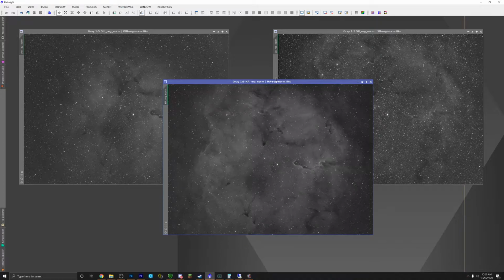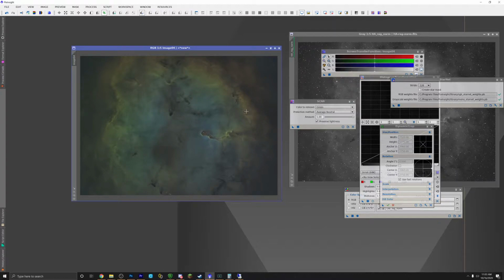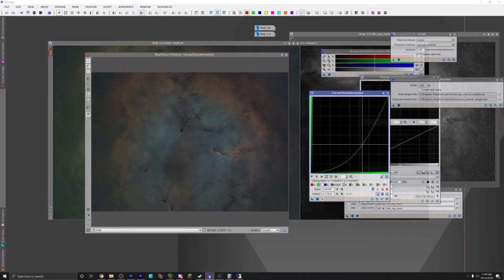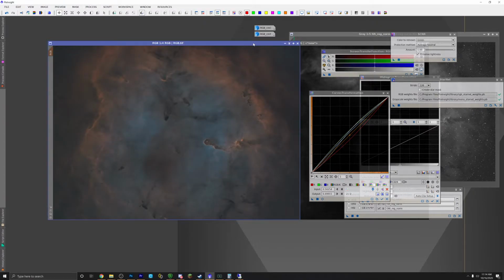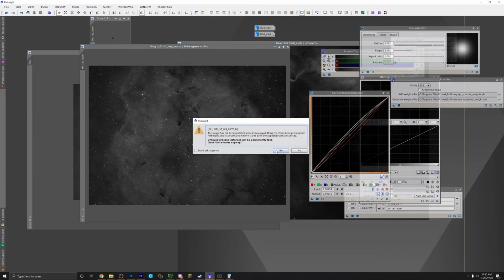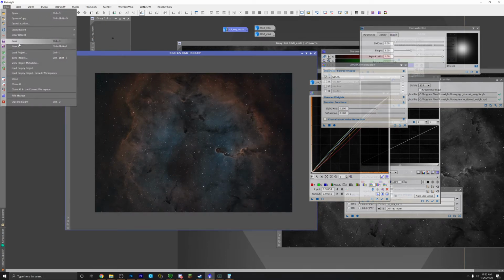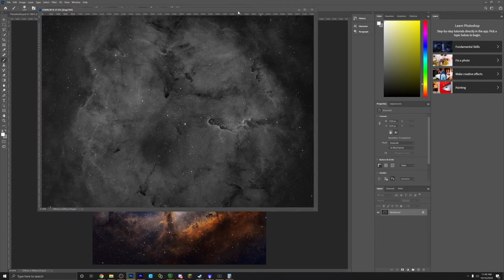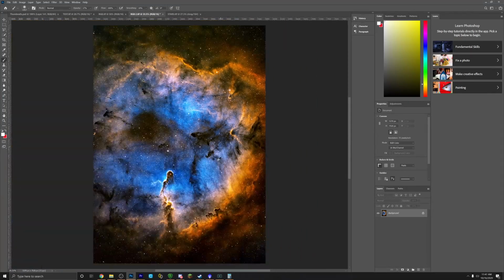How To Edit BEAUTIFUL Narrowband Astrophotography Images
Today I go over my narrowband astrophotography image editing process to create beautiful hubble palette images.